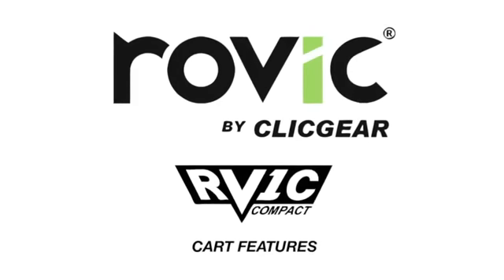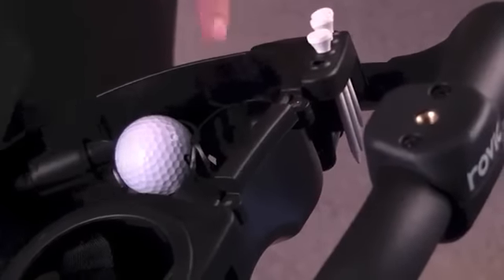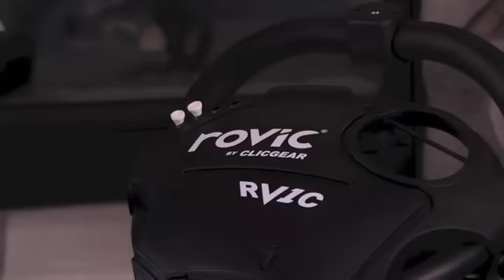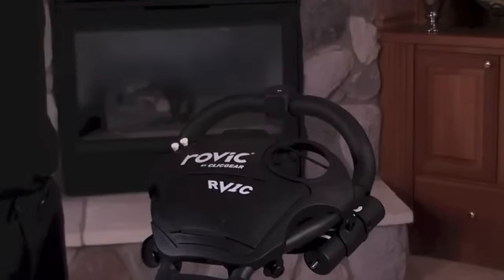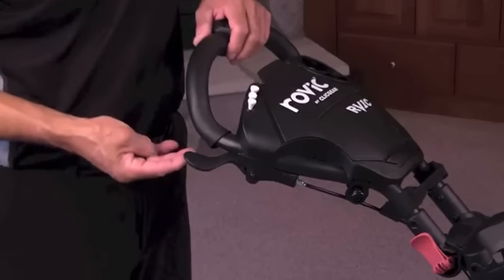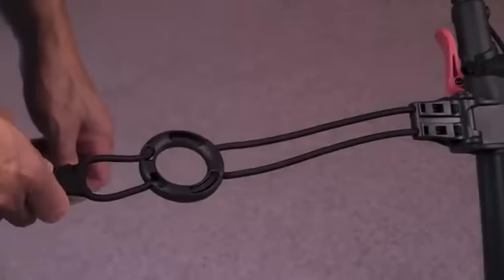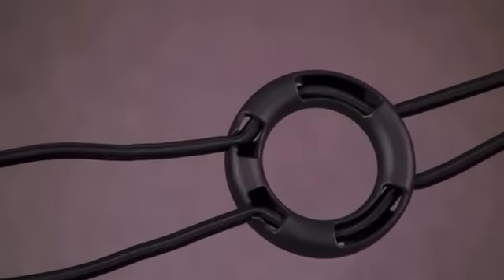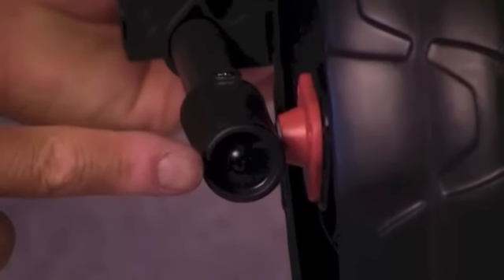Golf Galaxy: Clicgear RV1C Features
The saying "Good things come in small packages" has never been more accurate than with the Clicgear RV1C Push Cart.  This compact golf cart folds up small so storage is simple.  The full center console features a cup holder and hand brake.  The golf bag aligns with the front wheel, so steering and maneuvering are easier than ever.  With 2 accessory tags, you can customize the cart to make it truly yours.